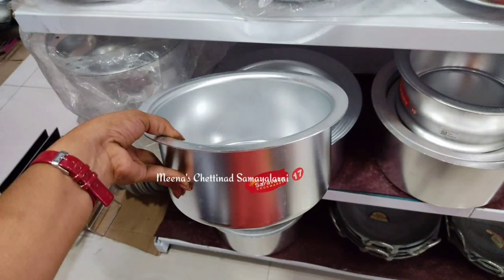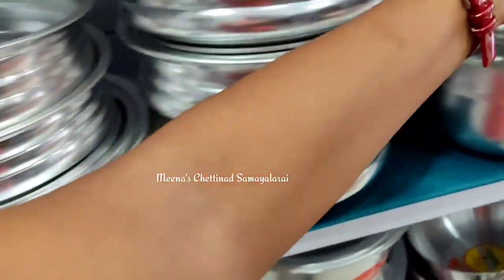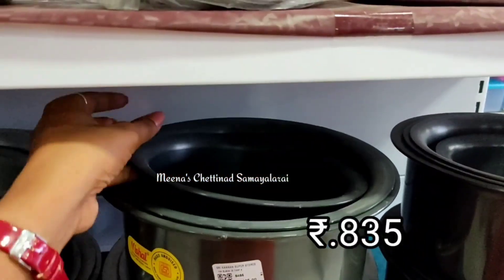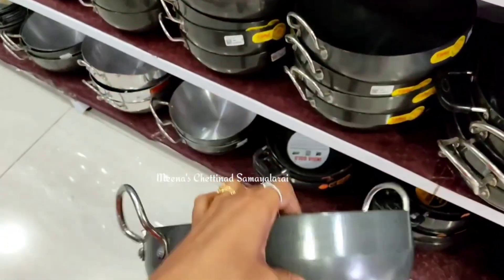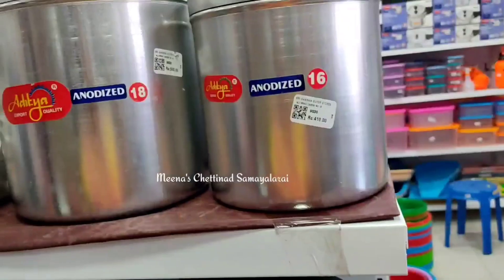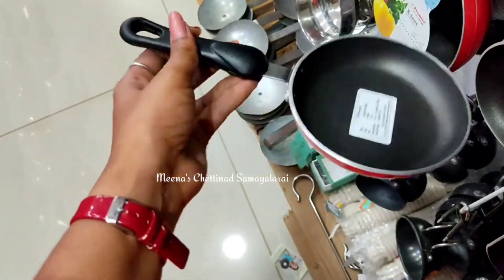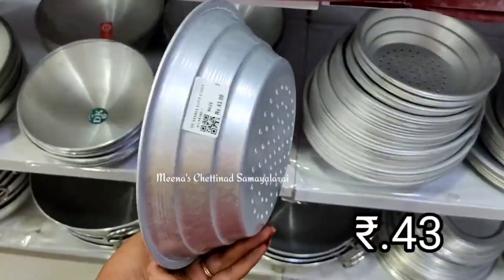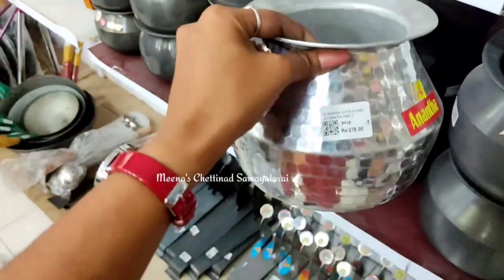Kannan Stores Birayani Pot Collections| Handi Pot ,Kadai & Iron Cookware Collection's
Shop Address : Sri Kannan Stores,
No 51A, Velachery Main Road, Velacheri, Chennai - 600042 (Near Railway Station, Opposite Grand Mall, Vijaya Nagar)